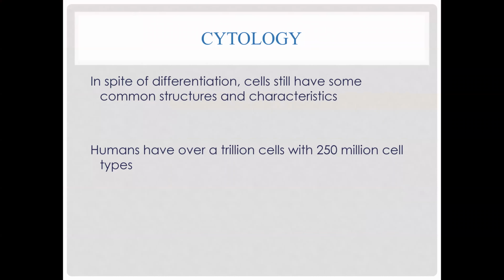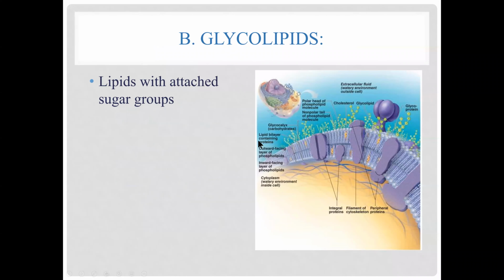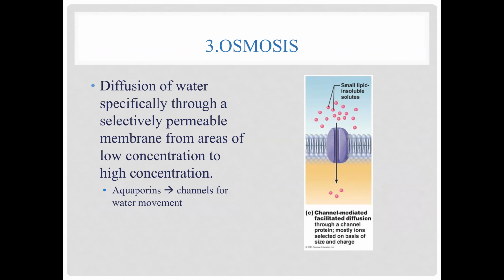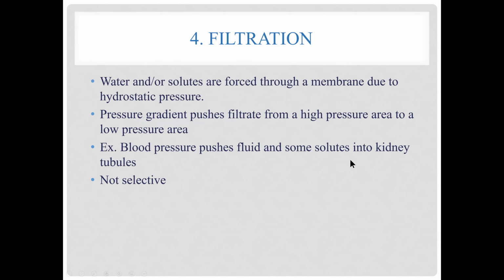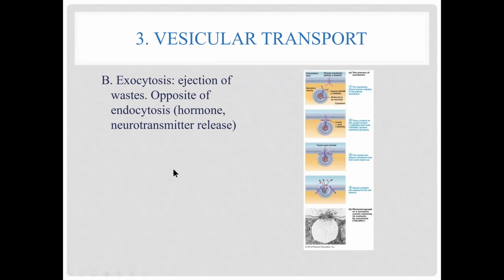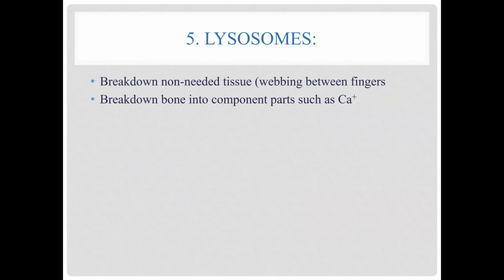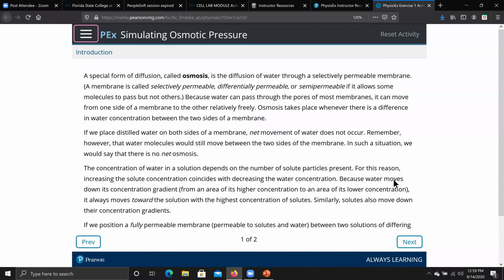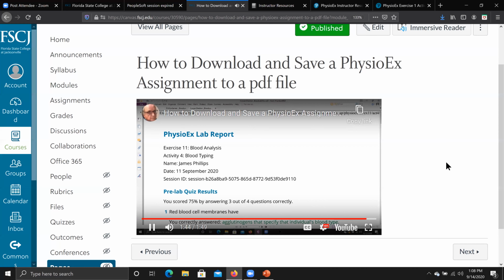BSC2085C MW Recorded Lecture Chapter 3 Part 1 Cytology/ Cellular Activity Lab Module